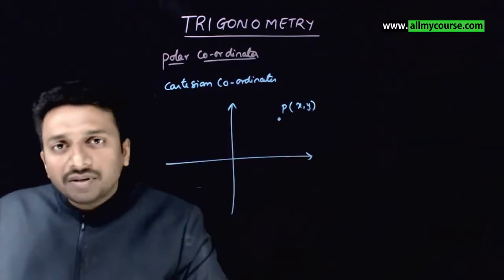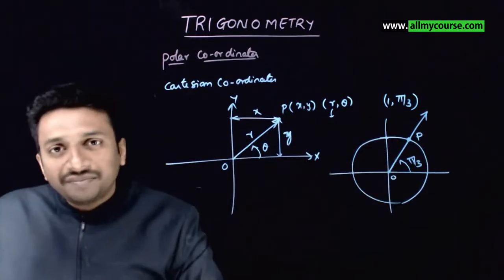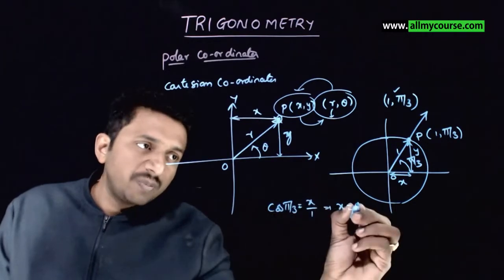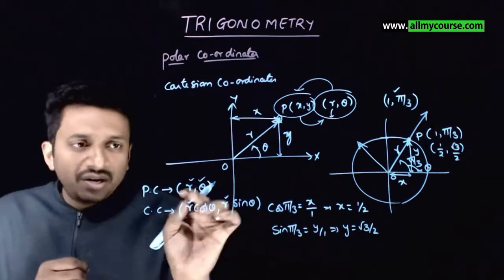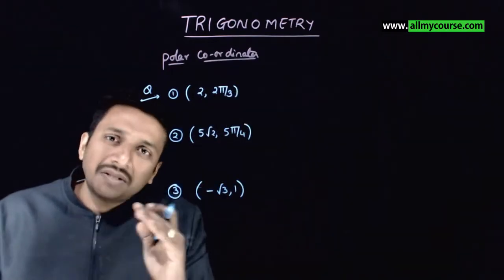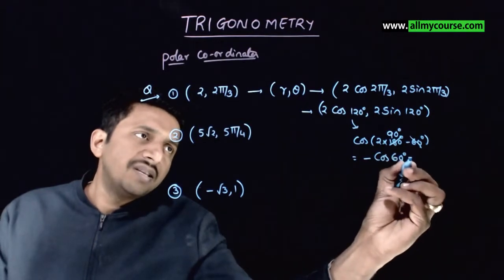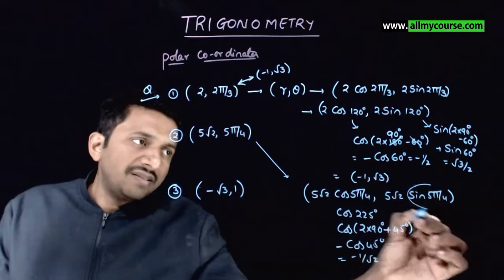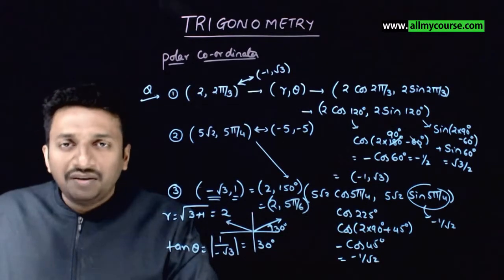9 Polar coordinates